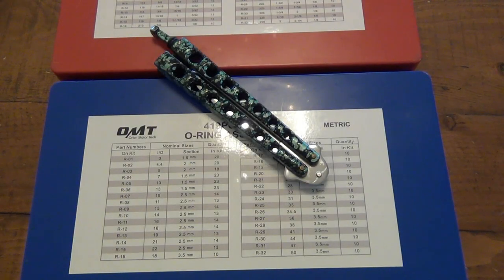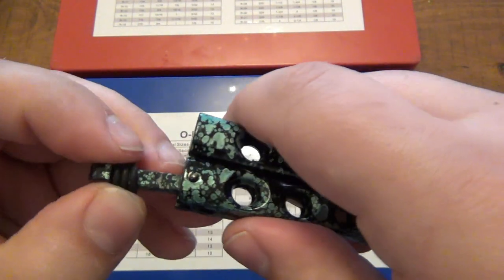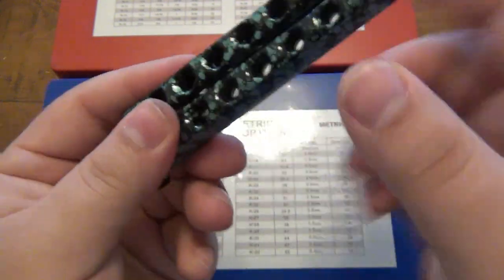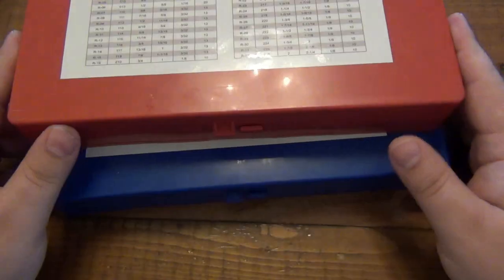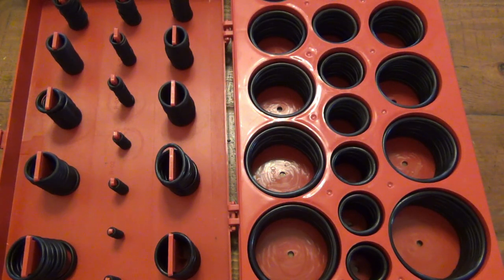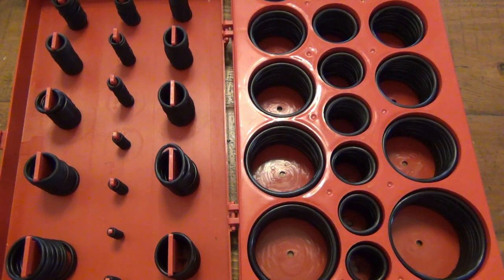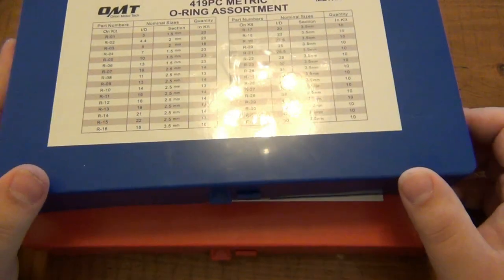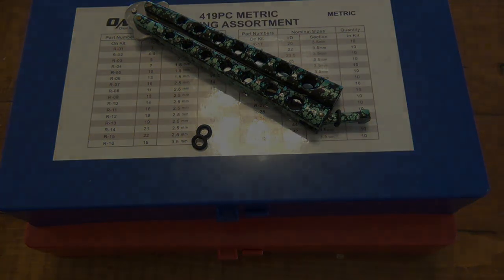The Solution To Your Cheap Balisong (Butterfly Knife) Problems...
GUS SHIRT :